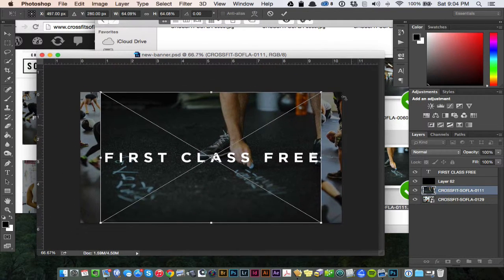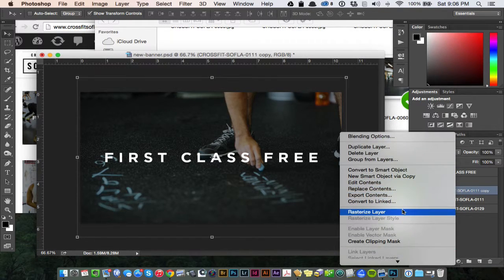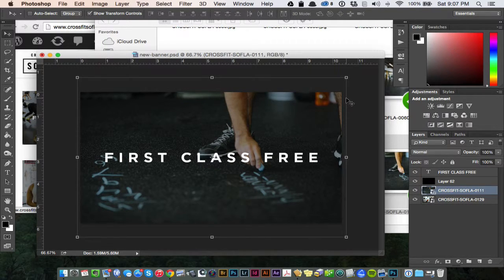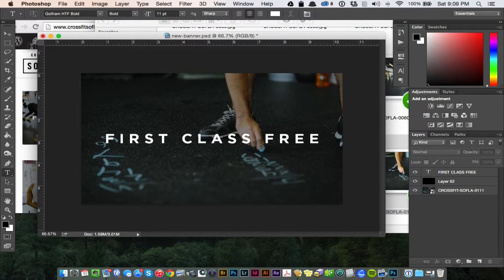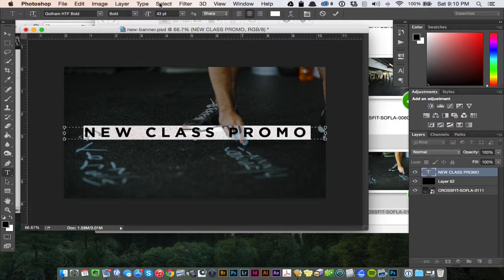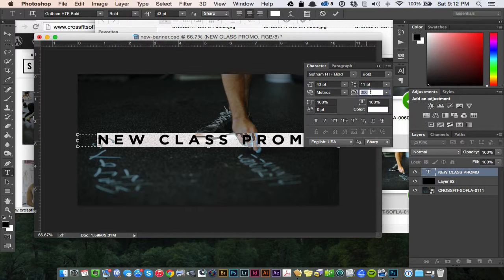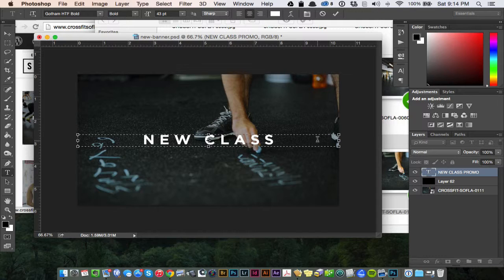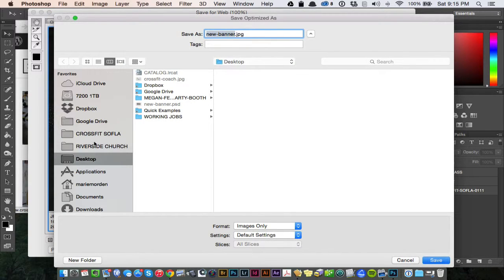Create Template Web Banner Template Part 2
Tutorial on creating banners in Photoshop CC 2014. Editing the template files by dropping in new layers of images, adding in new text titles and changing the opacity of a black fill layer so your call to action pops.